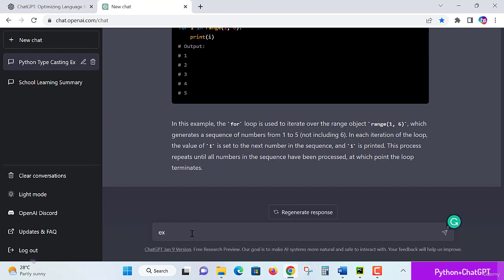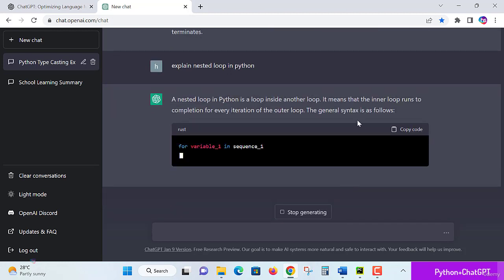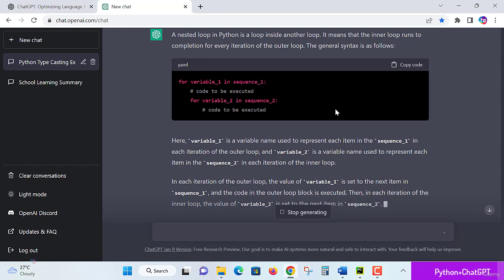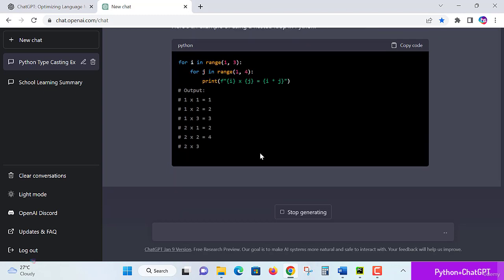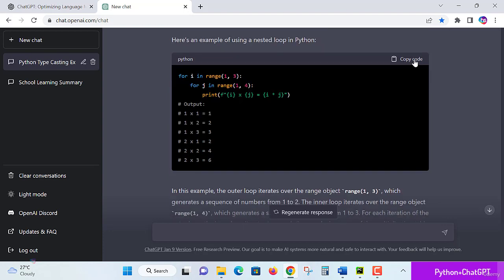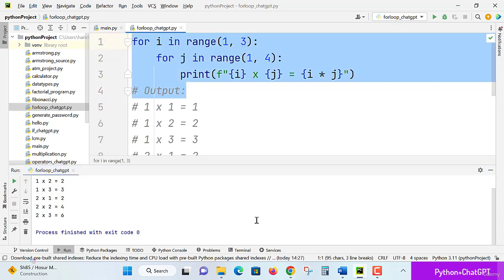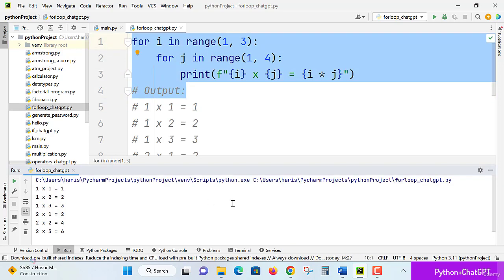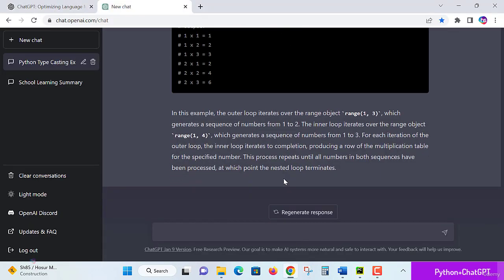use ChatGPT OpenAi to learn Python 04 Use ChatGPT to write a nested loop